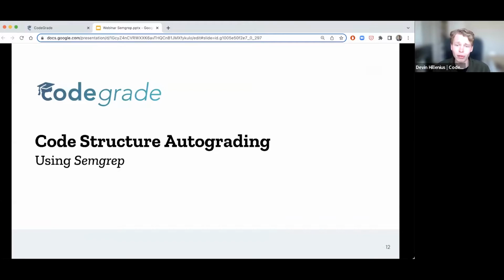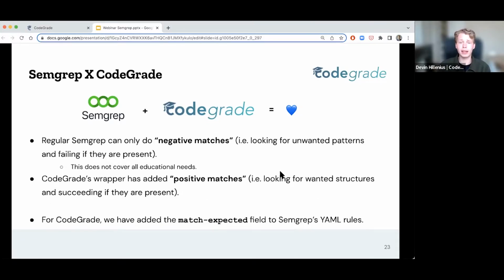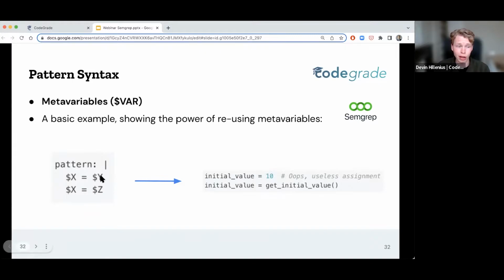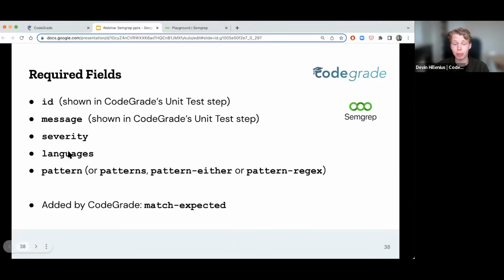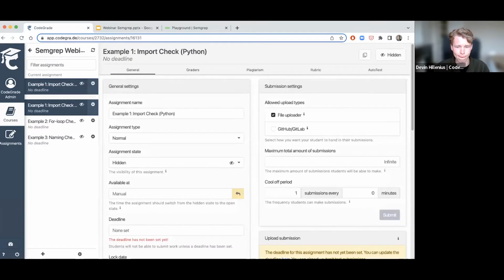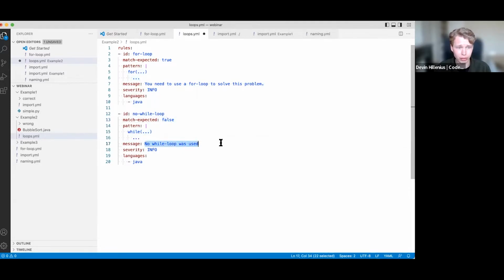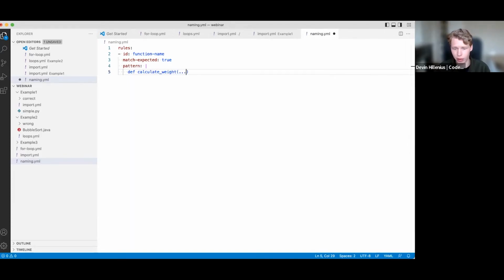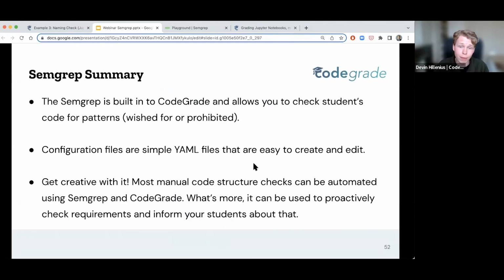CodeGrade Live Webinar: Code Structure Autograding using Semgrep (1 April 2022)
Learn everything about autograding code structure using CodeGrade and Semgrep. In this live webinar, not only will we go over the theory, we will also go over 3 step-by-step examples of using Semgrep in CodeGrade.

Presentation by:
- Devin Hillenius, Co-Founder @ CodeGrade

CodeGrade will give you tools to deliver engaging feedback on code.